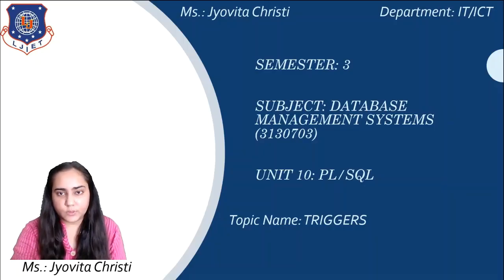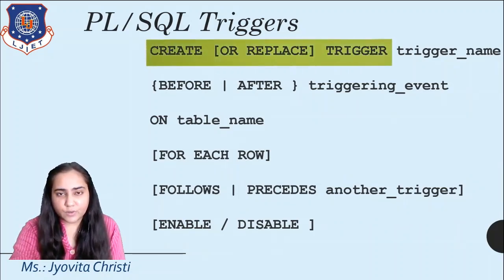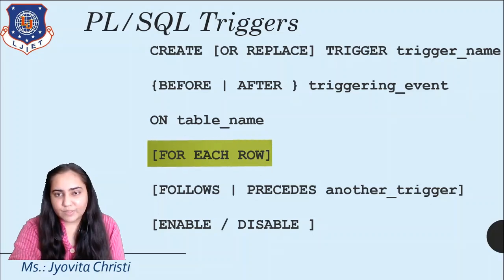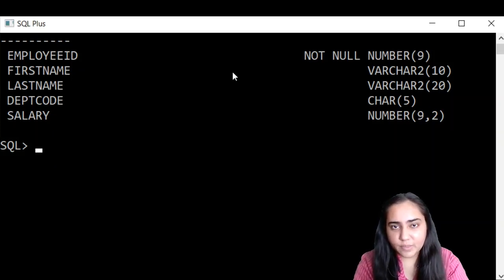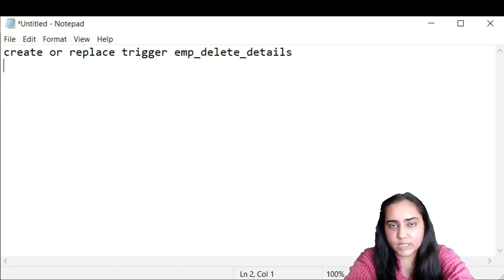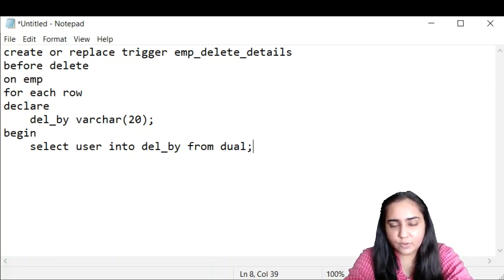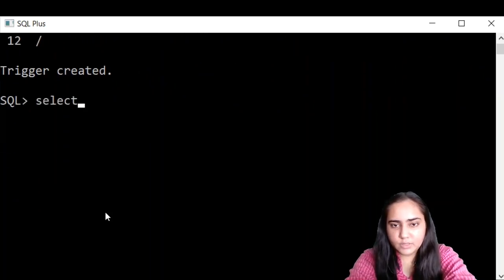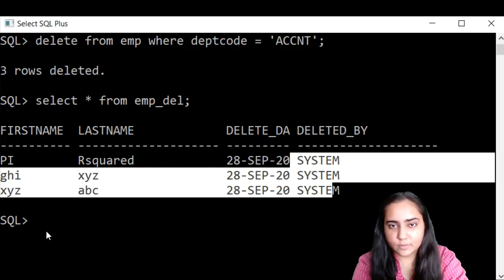PL SQL -Triggers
Review Questions:
1. What is a trigger?
2. How are triggers useful?
3. Can you create a trigger to execute before an update query?
4. Explain the syntax of a trigger.
5. What does FOR EACH ROW do?
6. Create a trigger to execute after a delete statement.
7. Create a trigger to execute after an update statement.